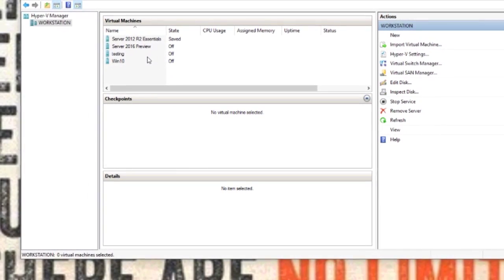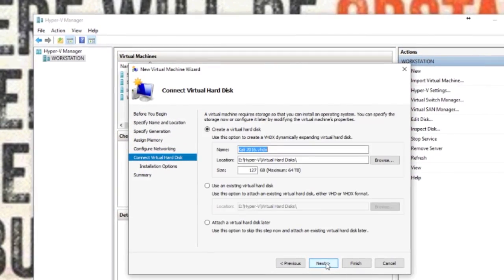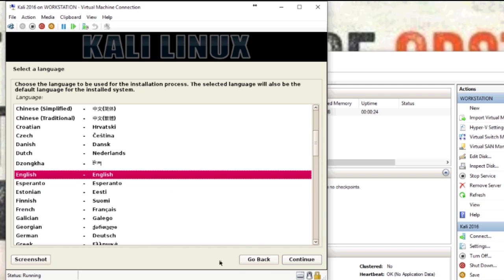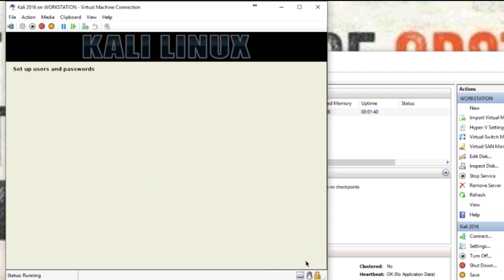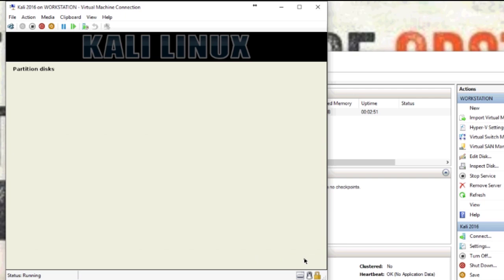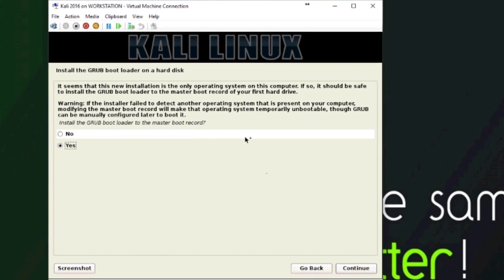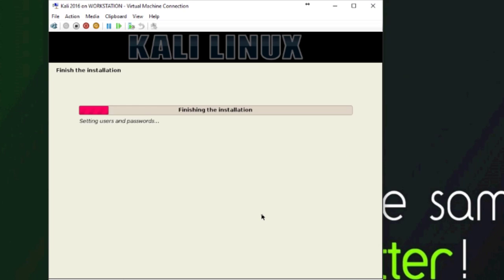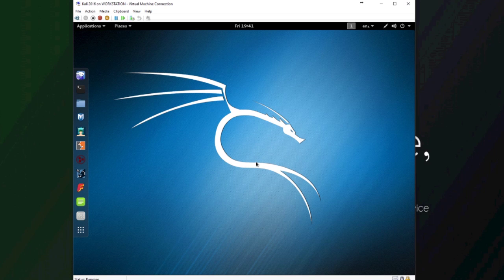How to Install Kali Linux 2016 on Hyper-V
This video step by step walkthough takes you though the installation process of Kali Linux 2016.1(Formally Backtrack) on Hyper-V in Windows 10.
You can install Hyper-V on Windows 10 for free and Kali Linux is also a free open source operating system.
Kali Linux is designed for penetration testing and comes prepackaged with heaps of security testing tools.
This installation is using Kali 2016.1 which is the first of the rolling releases of the Kali penetration testing OS.